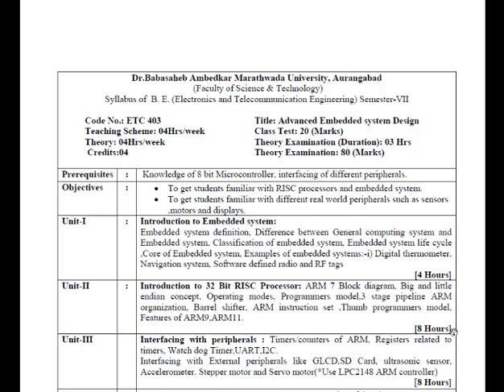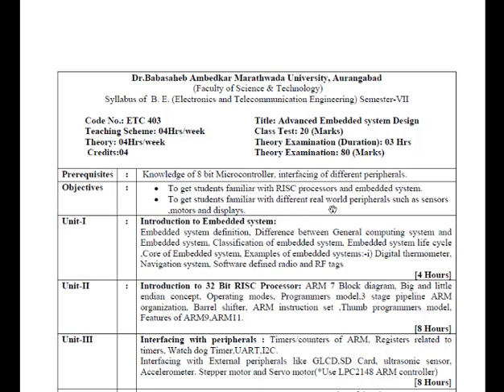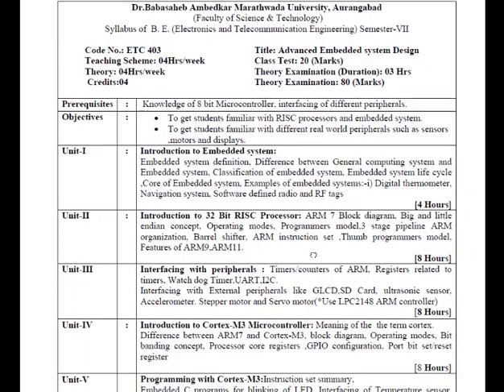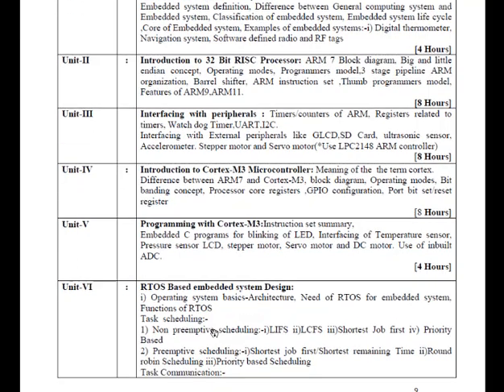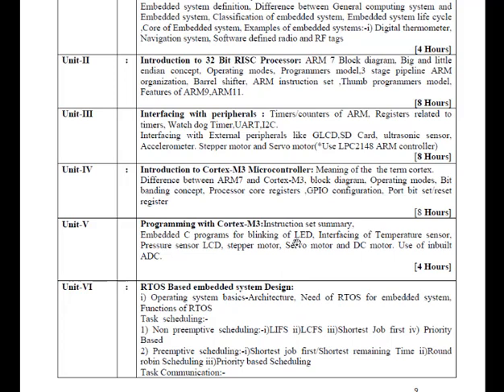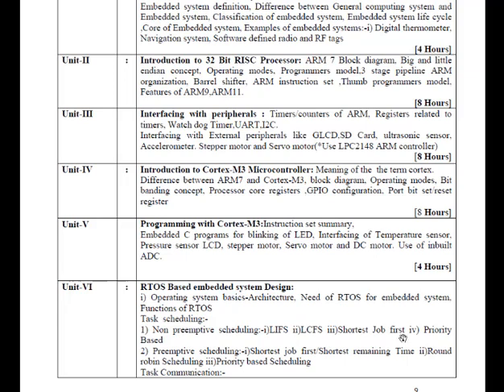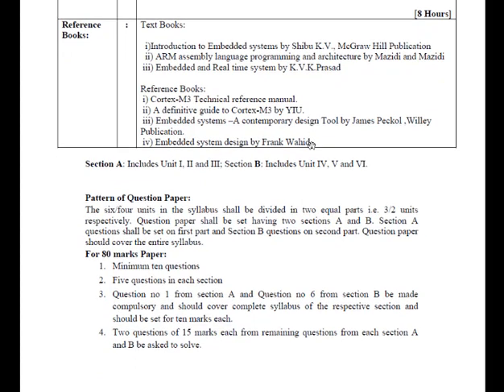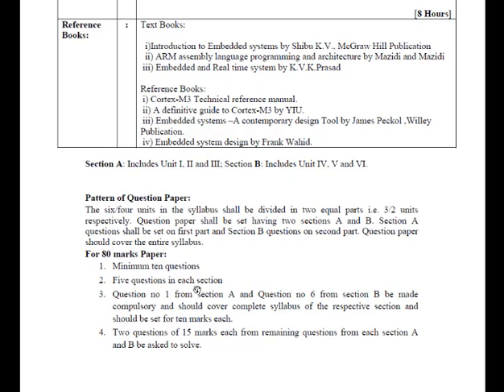Advanced Embedded Systems | List of Chapters| Video 1